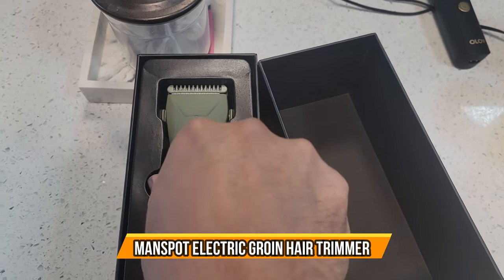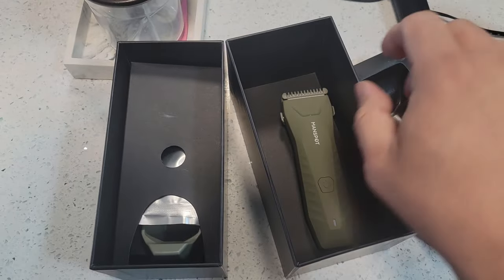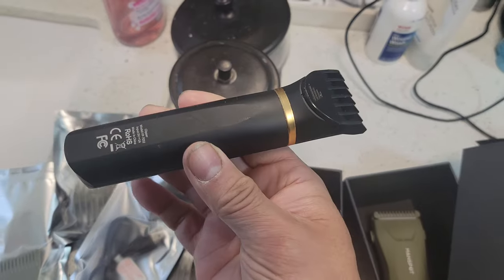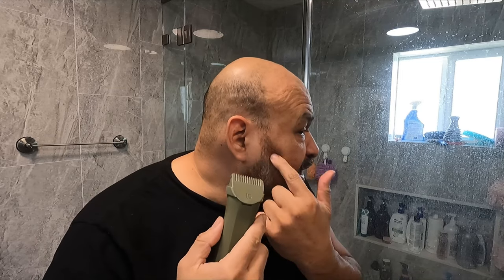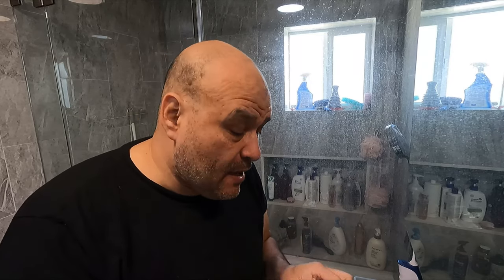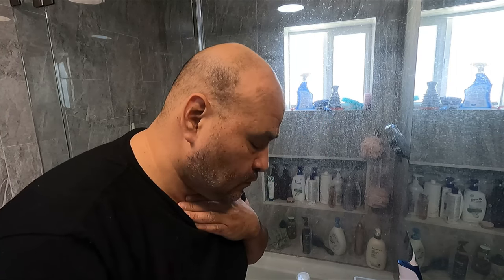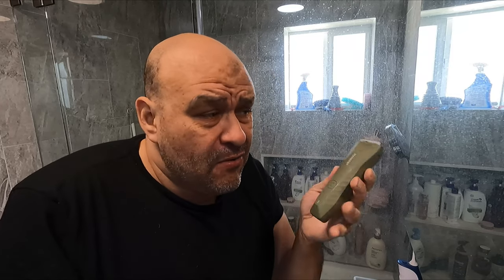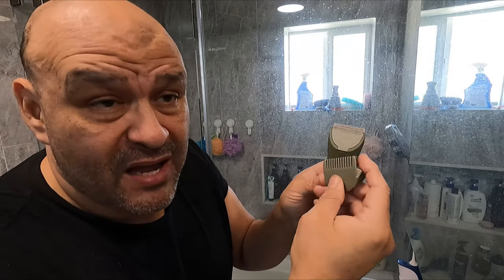MANSPOT Electric Groin Hair Trimmer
MANSPOT Electric Groin Hair Trimmer, Ball Trimmer/Shaver, Replaceable Ceramic Blade Heads, Waterproof for Wet/Dry Use, Standing Recharge Dock, 90 Minutes Shaving After Fully Charged( Metallic Green)